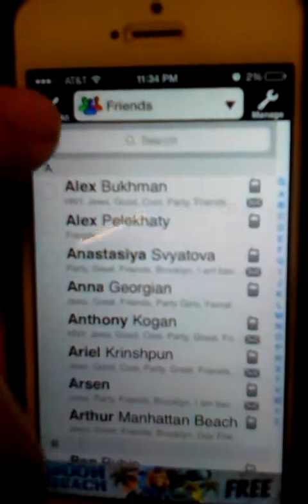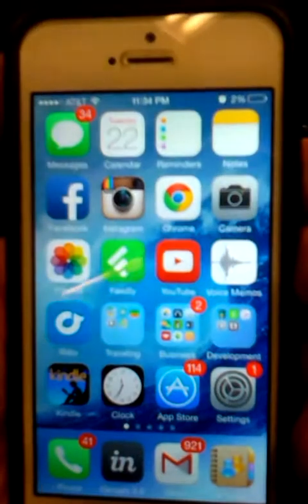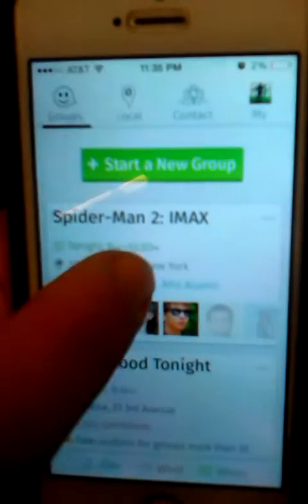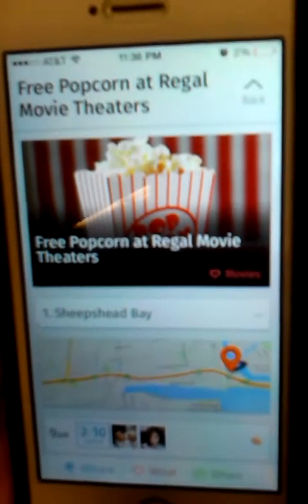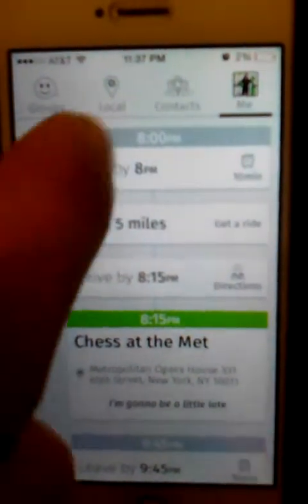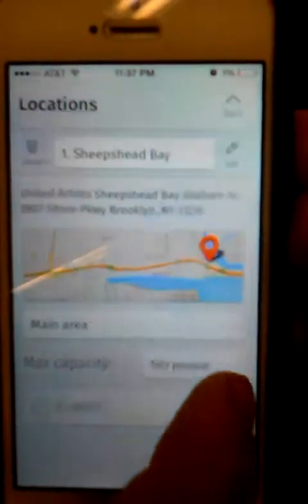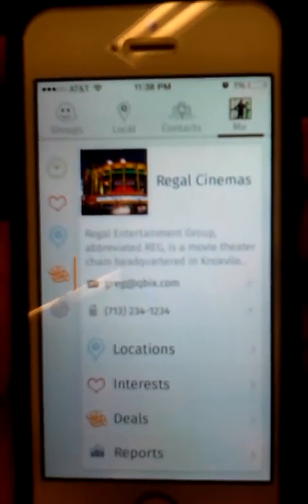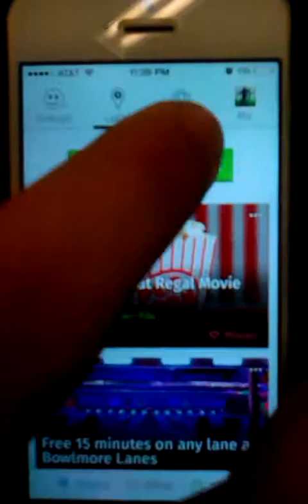unveiling 1st clickable demo of Qbix's GROUPS app!